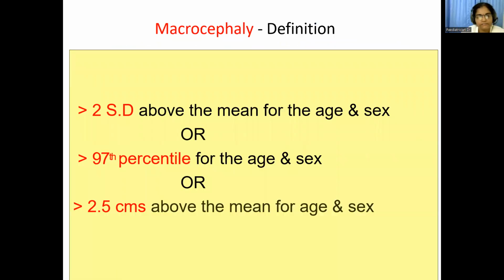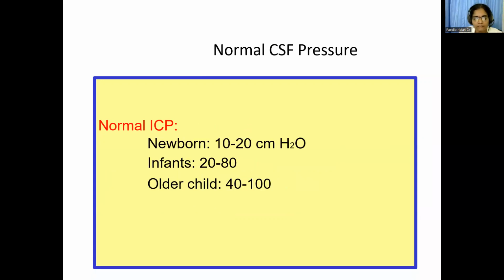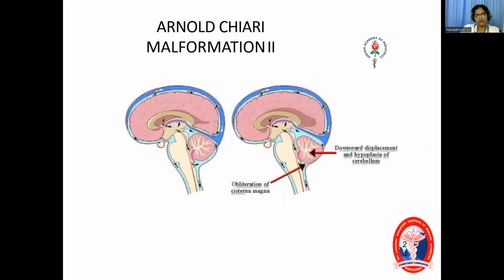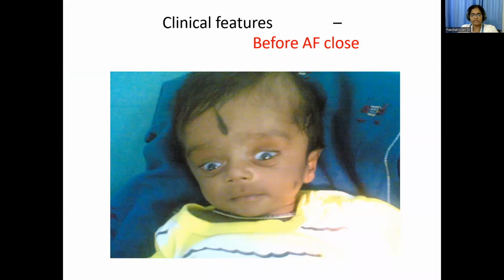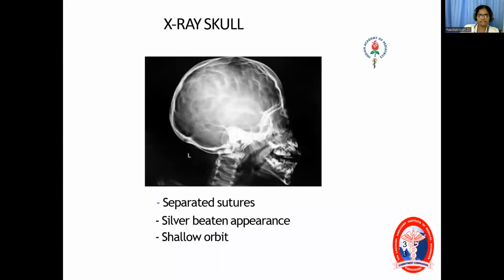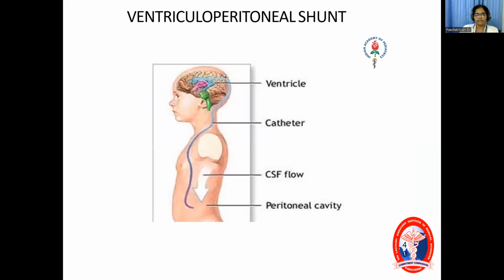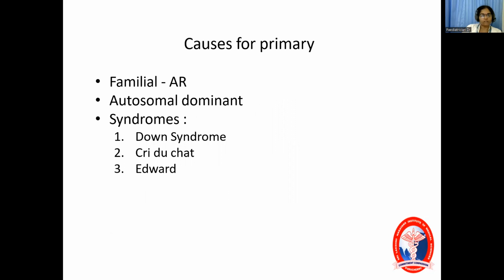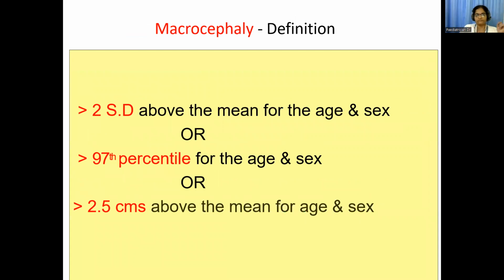Macrocephaly and Micropcephaly